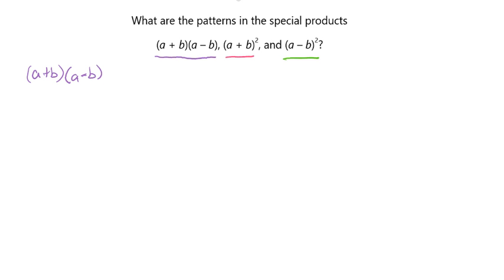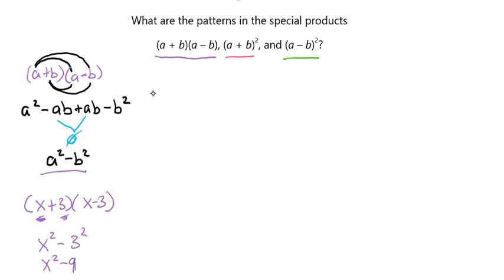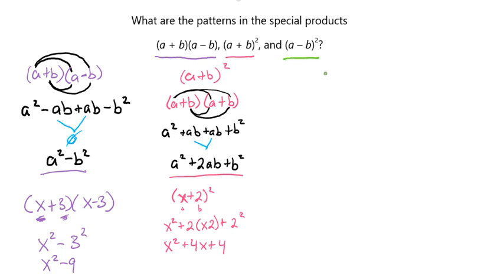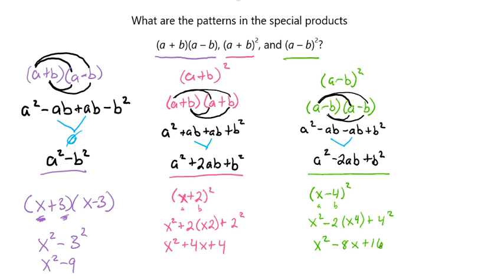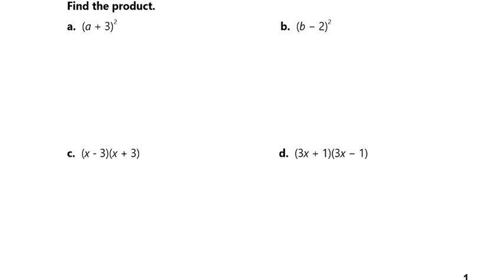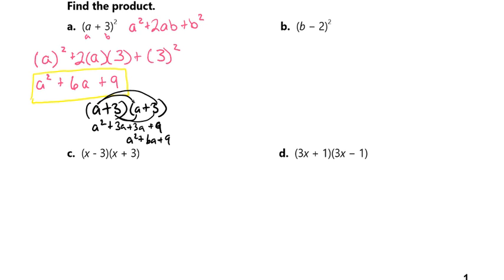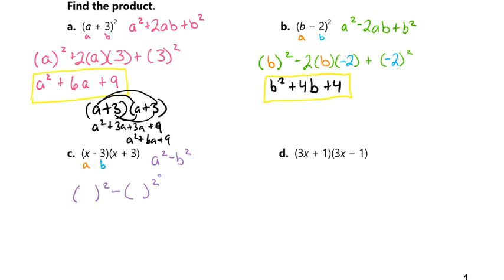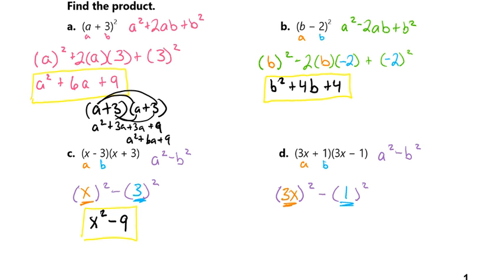Special Products of Binomials Video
This video goes through several examples of how to multiply binomials that are special products of binomials.